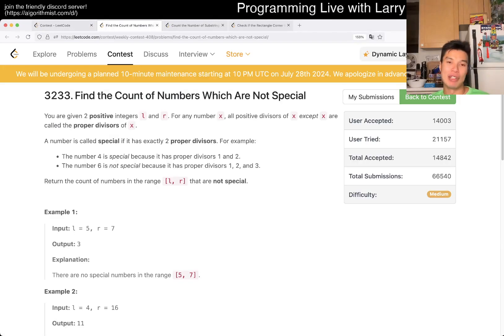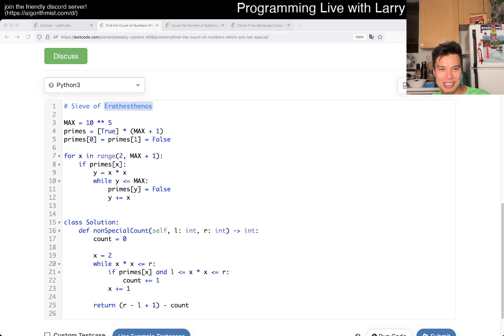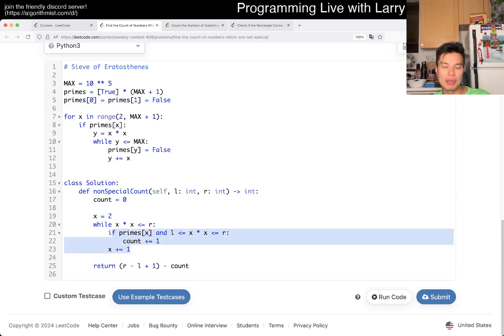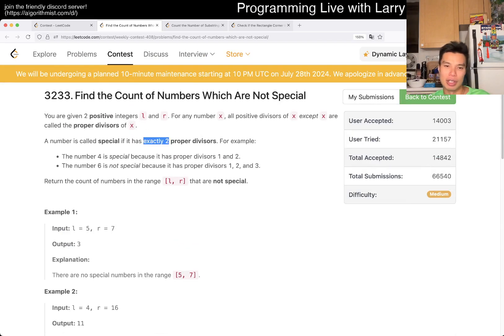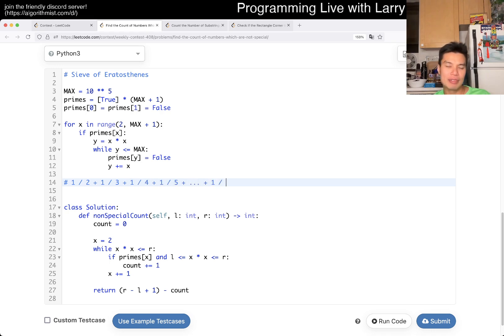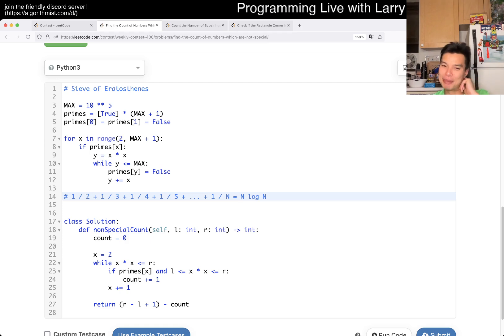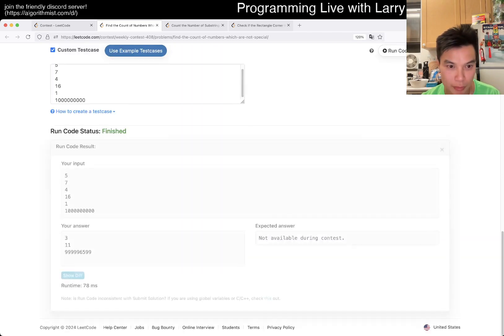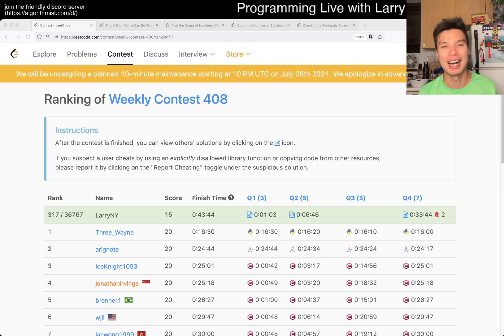3233. Find the Count of Numbers Which Are Not Special (Leetcode Medium)